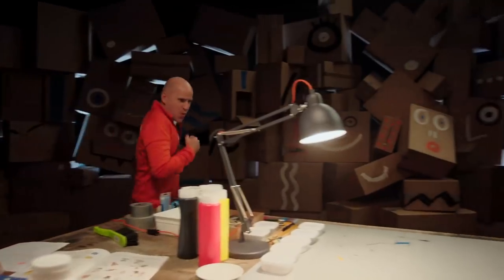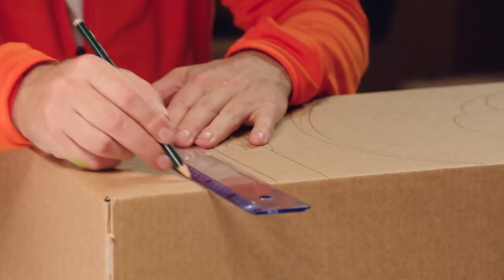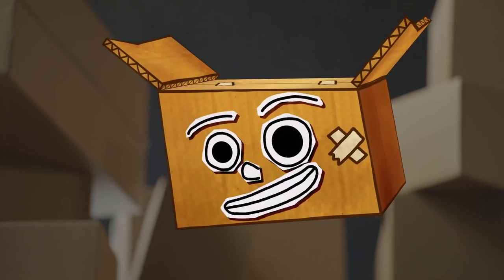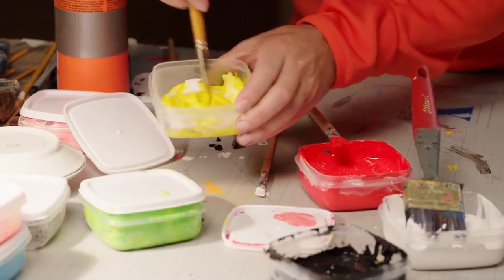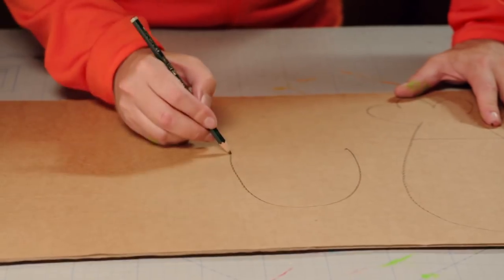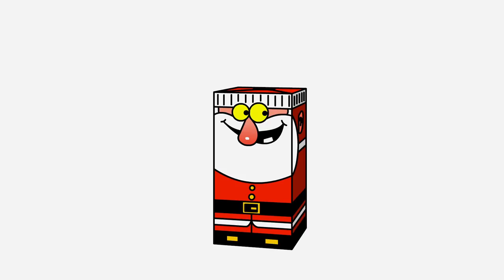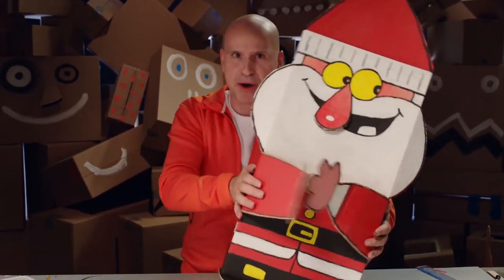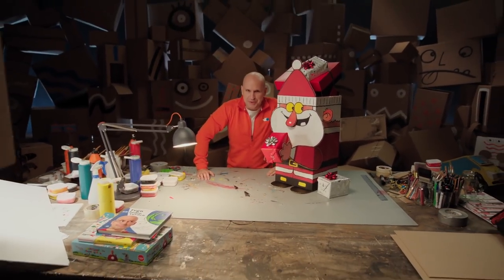DIY Cardboard Santa | Christmas Crafts For Kids on Box Yourself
Learn to make Santa from a cardboard box! All you need is some paint and scissors!